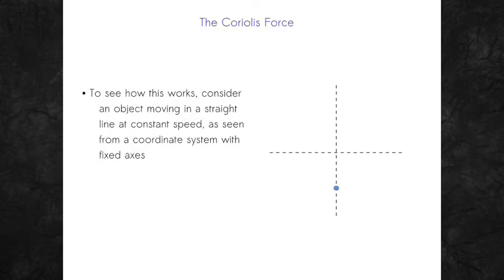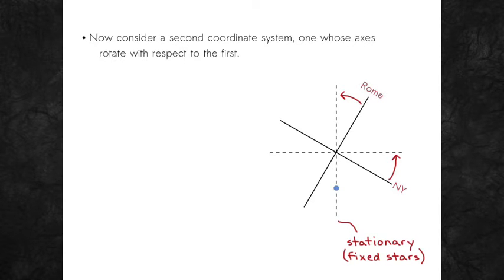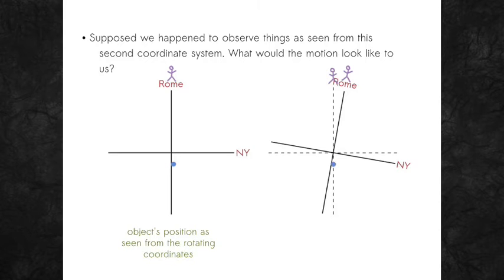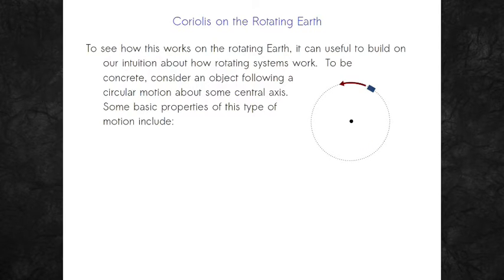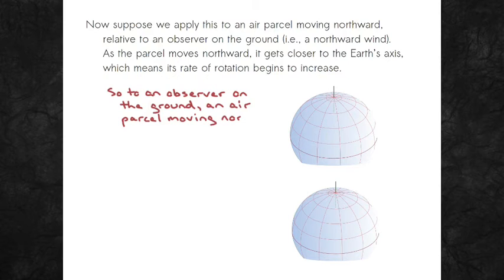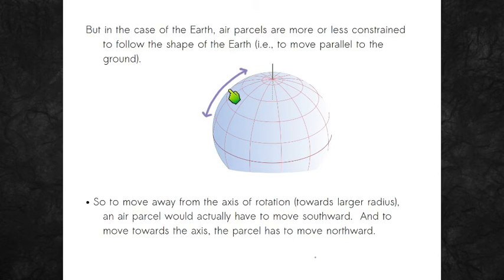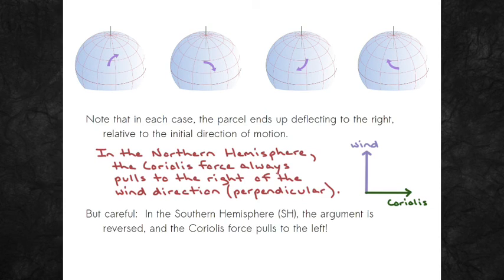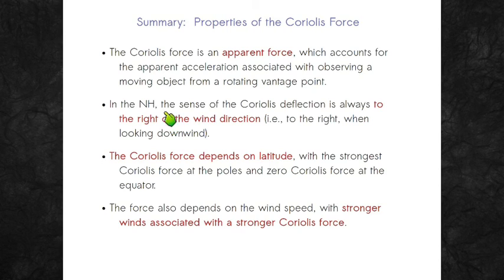chap7 c ii (14.2)